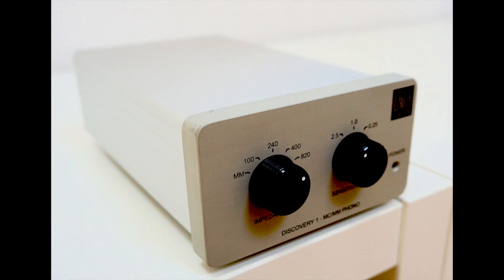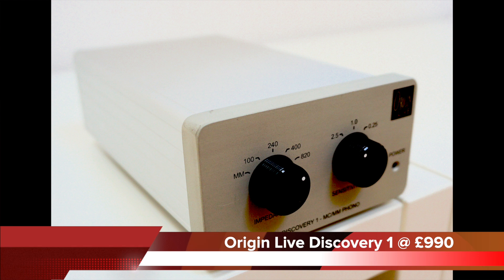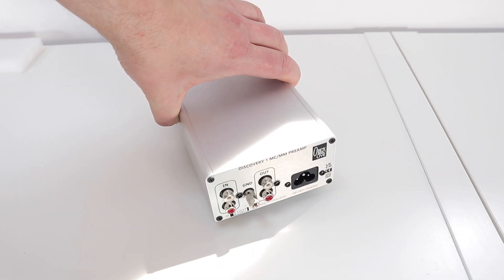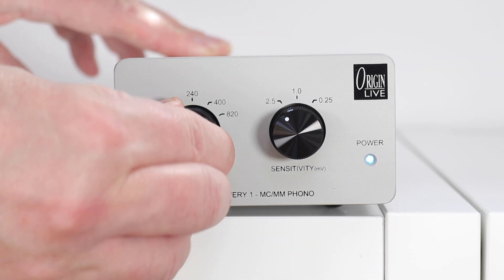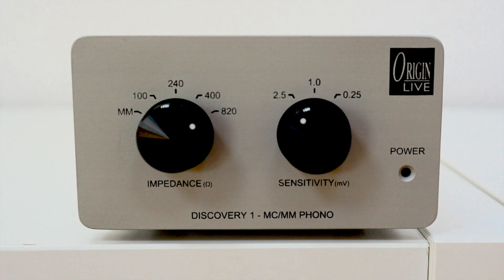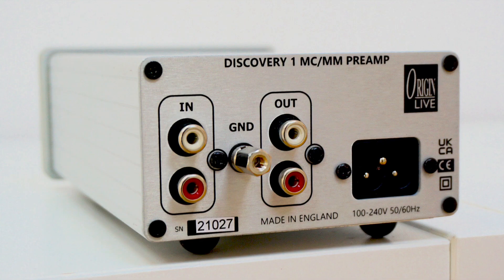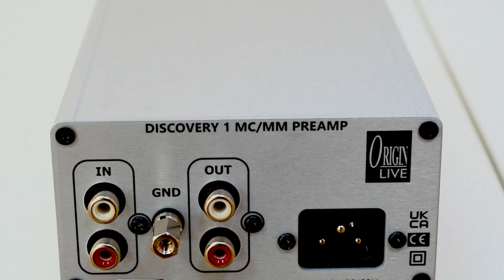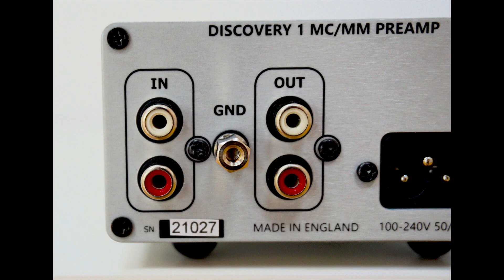ORIGIN LIVE DISCOVERY 1 PHONO AMPLIFIER REVIEW., SMALL FOOTPRINT AND EASY TO USE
Handling both moving magnet and moving coil cartridges, Paul Rigby reviews this compact, small footprint phono amplifier.

VIDEO CONTENTS
00:00 - Intro
2:00 - Closer Look
6:00 - Sound Quality
13:58 - Conclusion

The page arrives with a growing range of BUYER'S GUIDES and now exclusive VIDEOS!